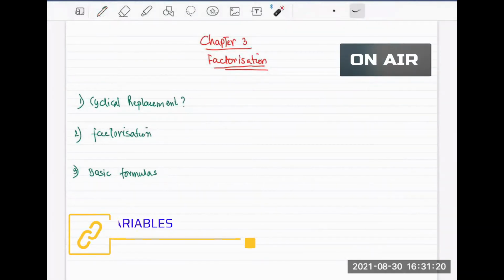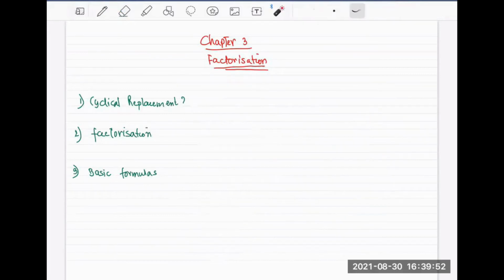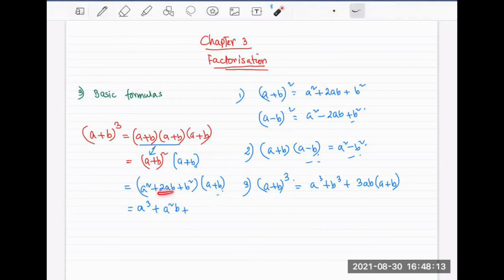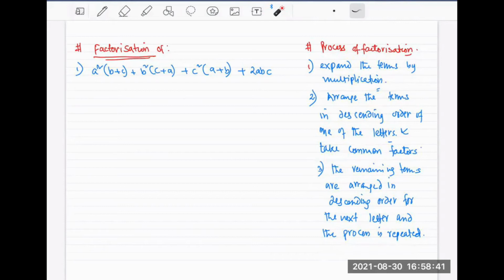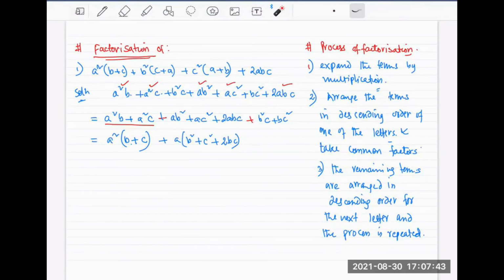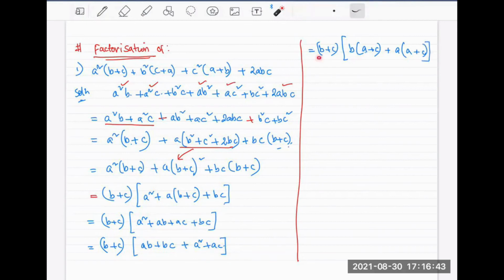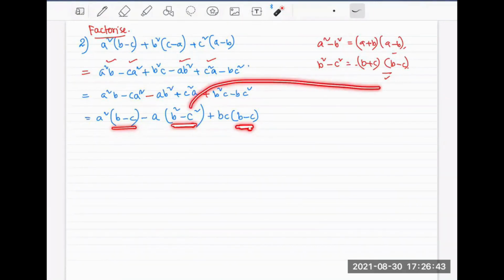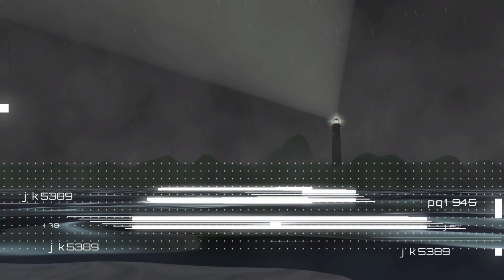CHAPTER 3 FACTORISATION PART 1